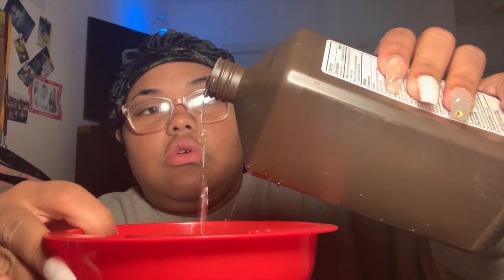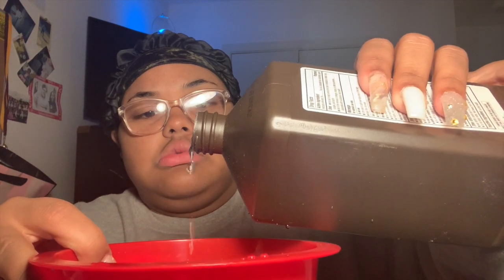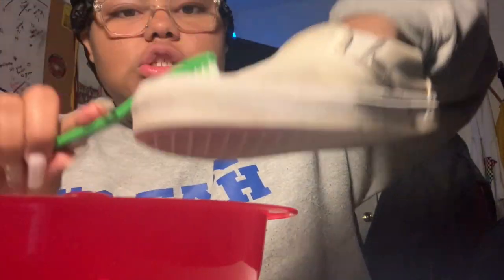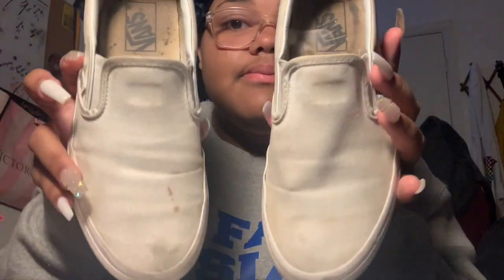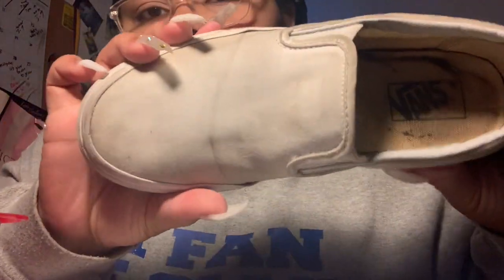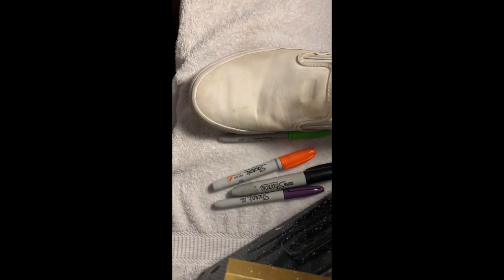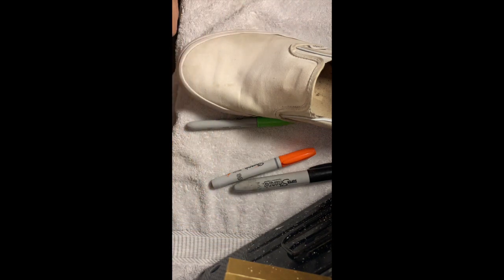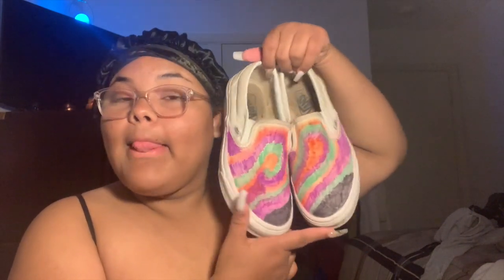Attempting To Clean My All White Vans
New to this youtube so lets grow together as a family.